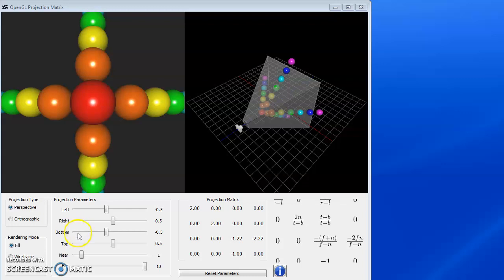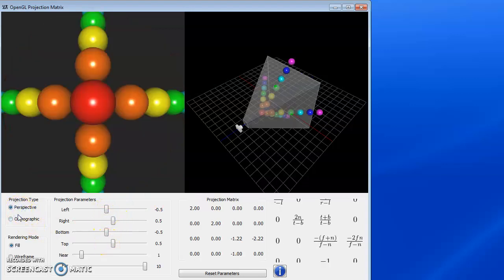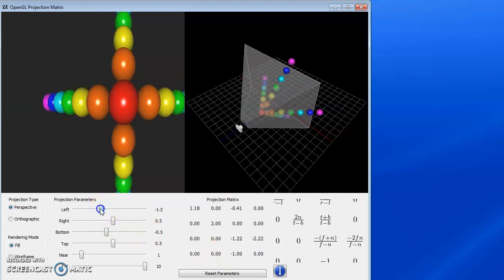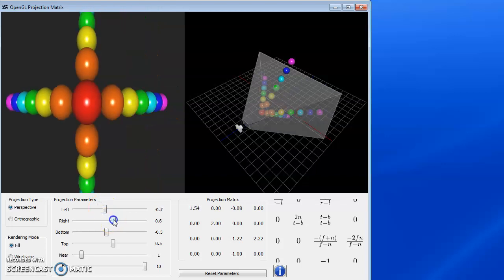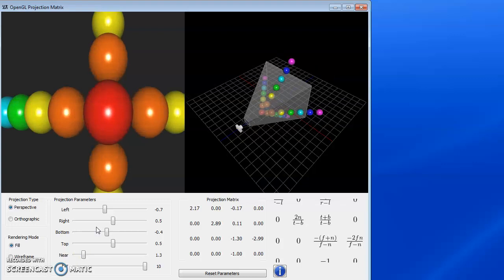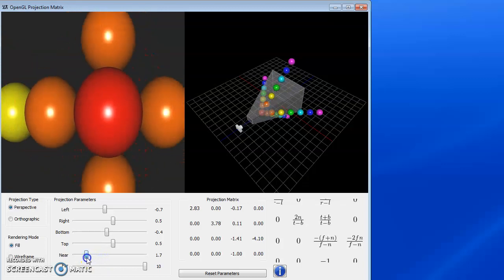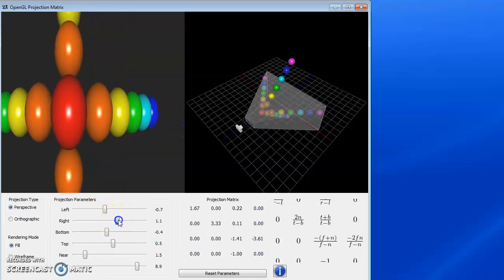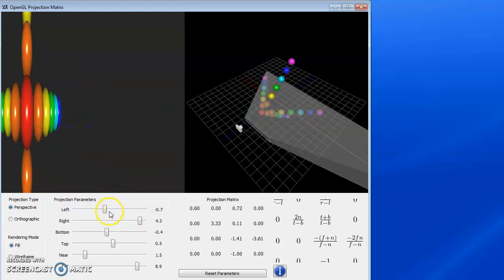glFrustum Parameters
Visual demonstration of changing glFrustum parameters